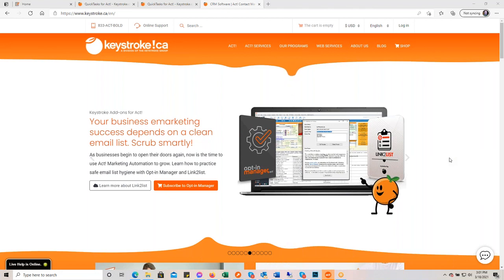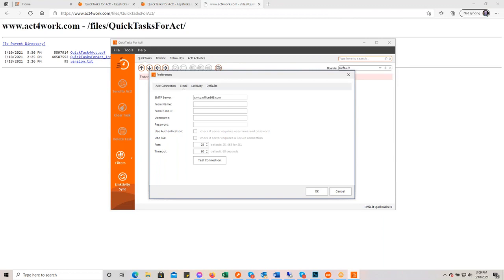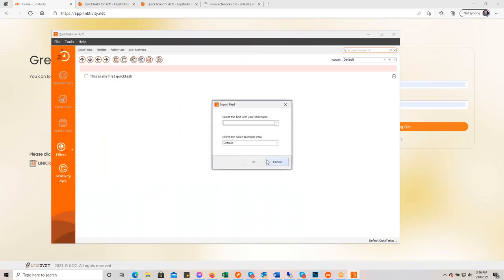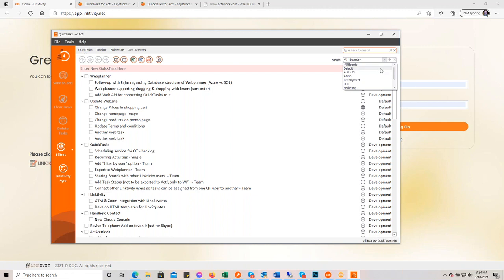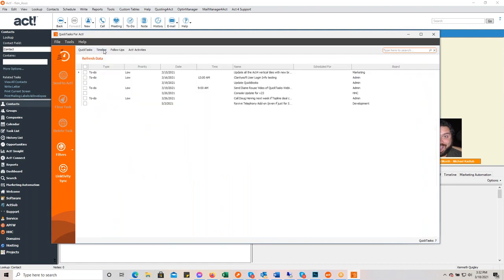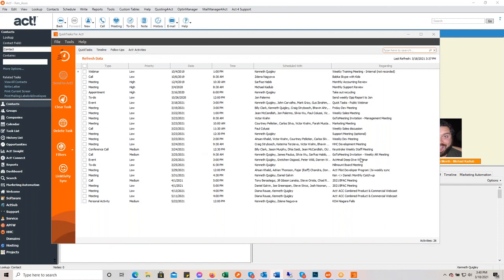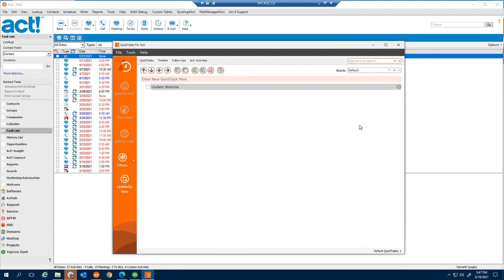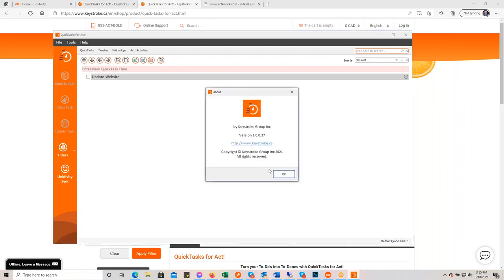QuickTasks for Act!